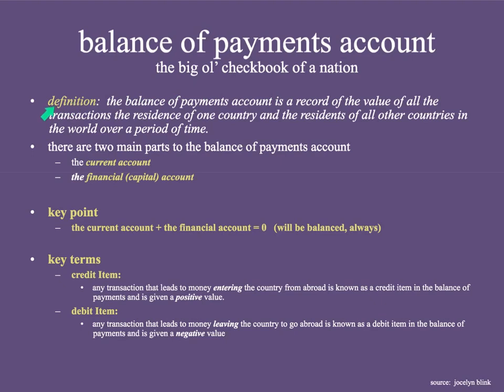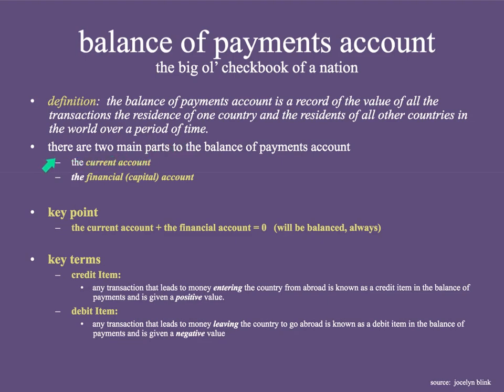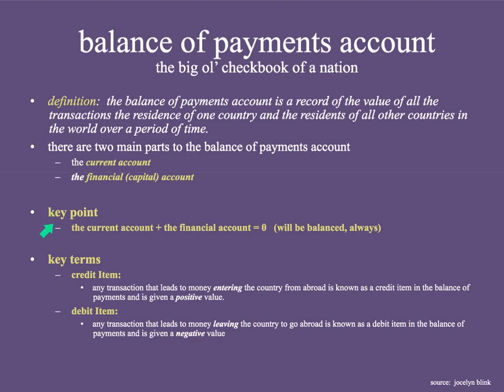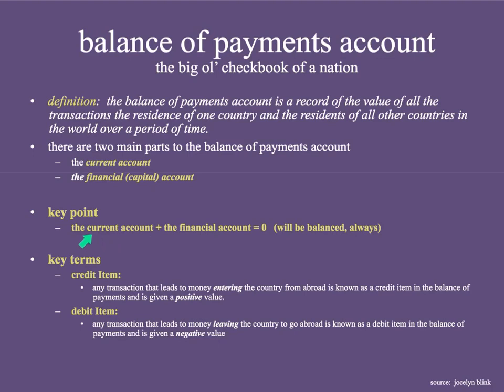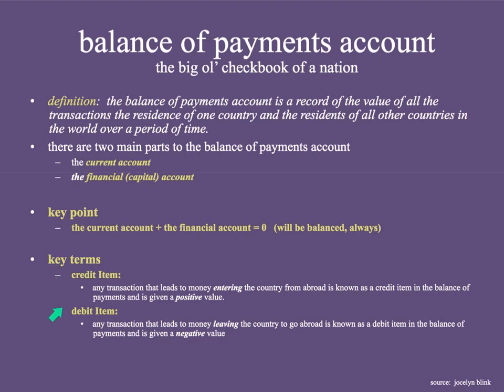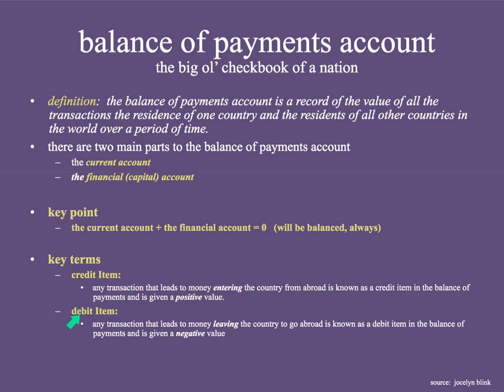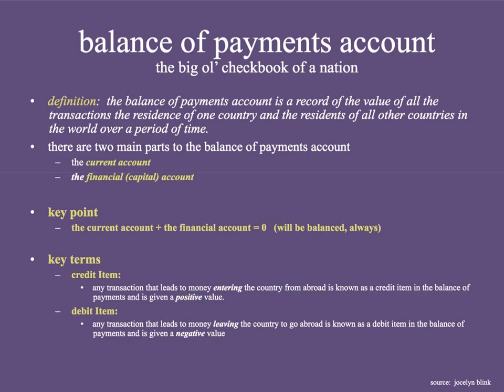Balance of Payments | Introduction and Overview | IB International Economics | The Global Economy